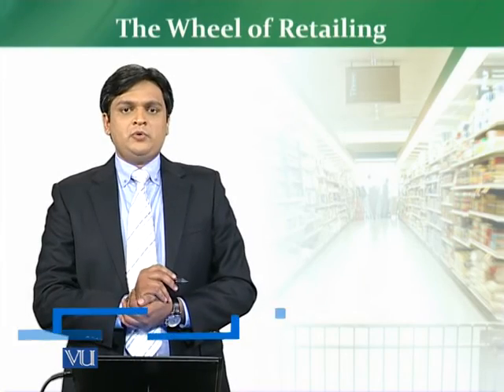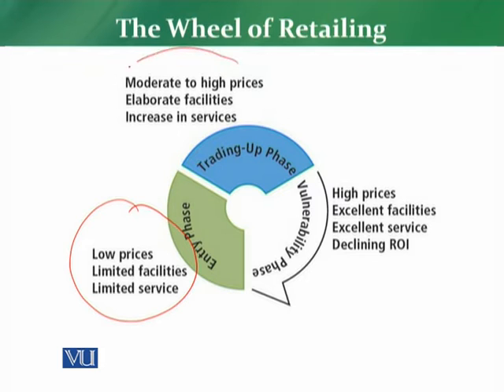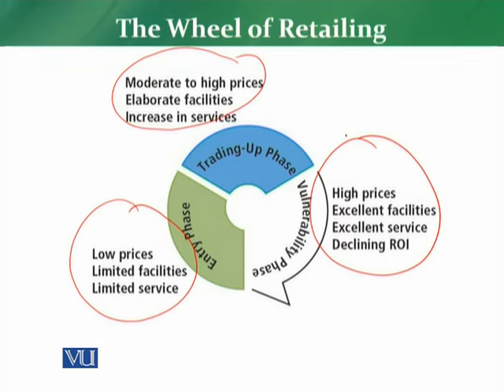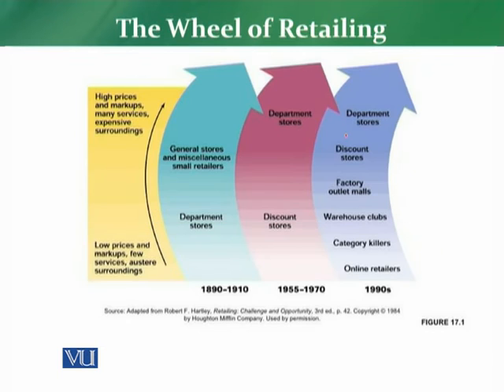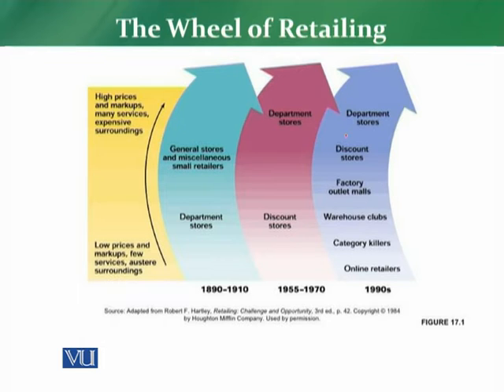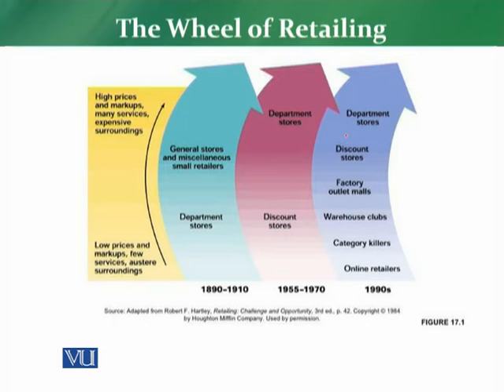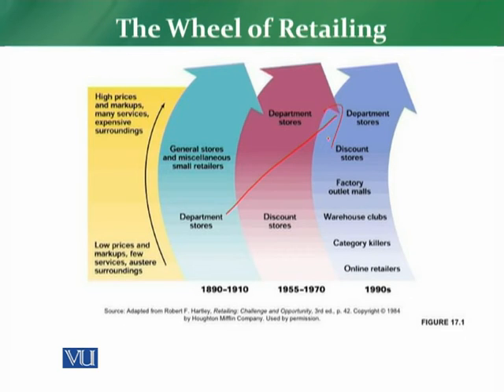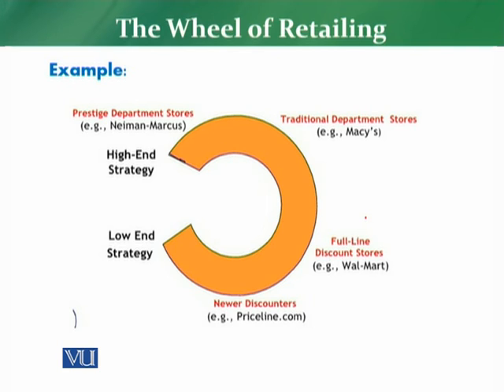MKT726_Topic043 | Retail Management